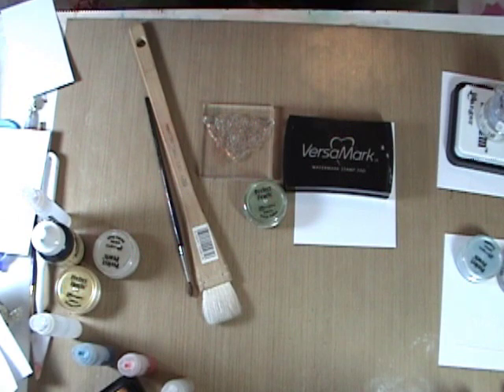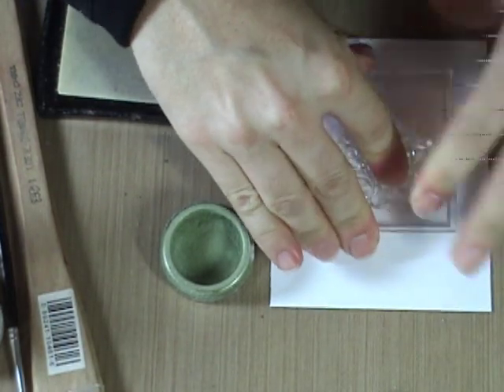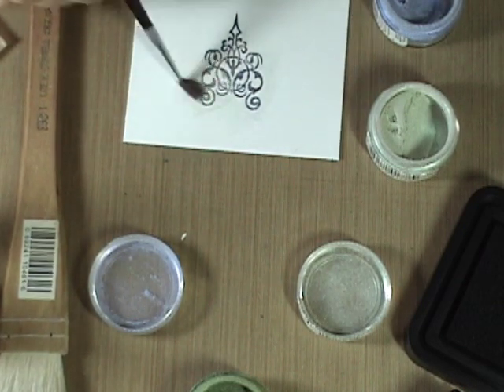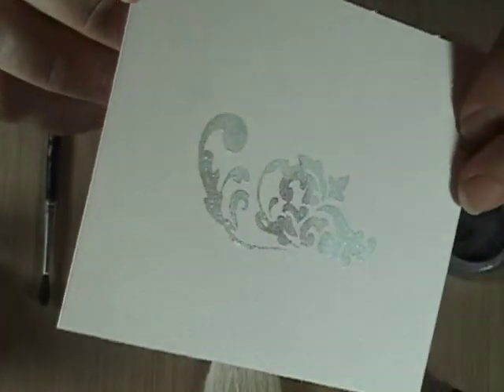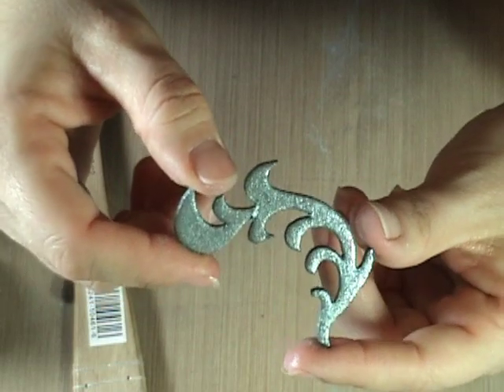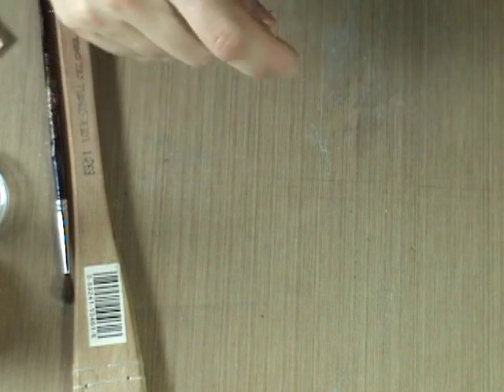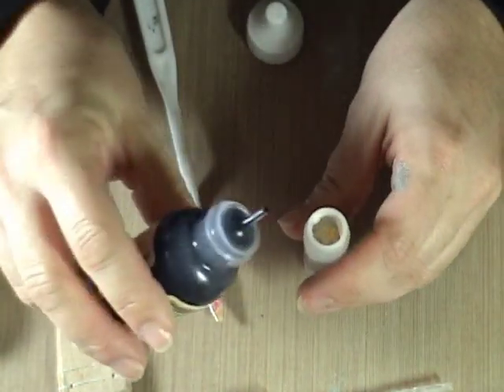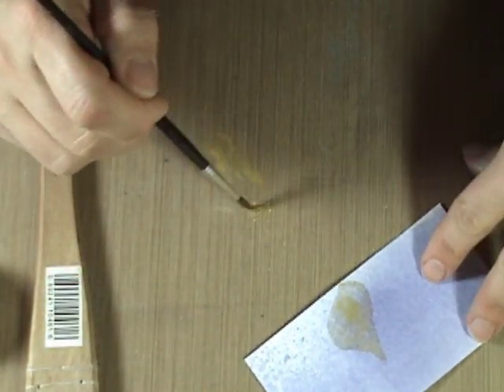perfect pearl: tech vid 1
basic techniques using perfect pearls mica powders available at Susana's Custom Art & Card Design.